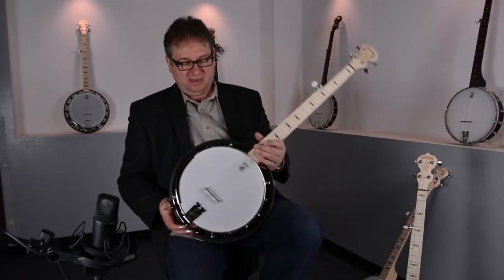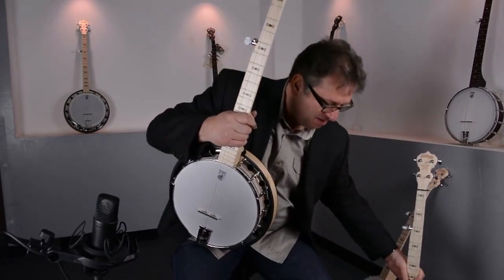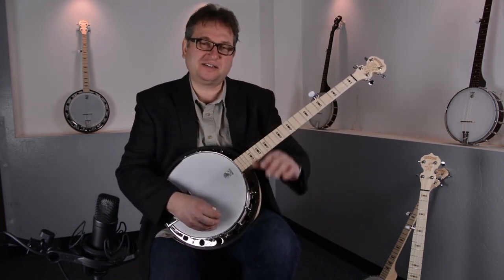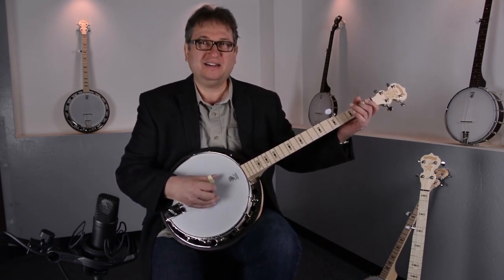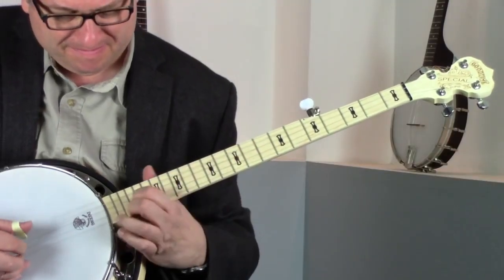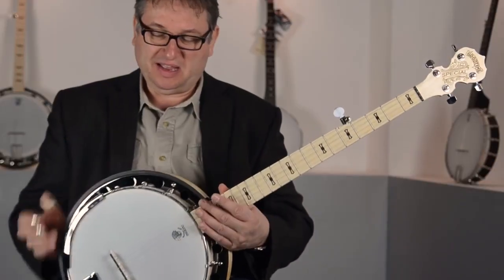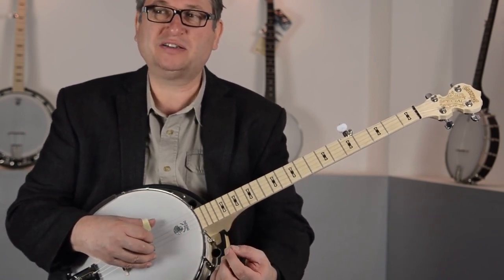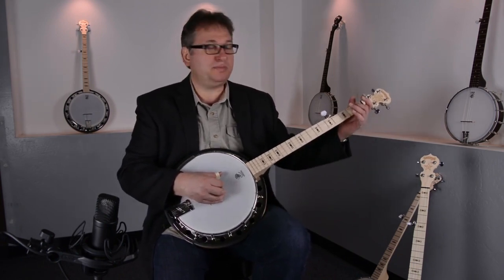Deering Goodtime Special banjo demo with Jens Kruger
Listen to banjo master Jens Kruger talk about and play a Deering Goodtime Special banjo in this video. The Goodtime Special features the steel Goodtime Special tone ring which gives this banjo a loud, rich, and crisp tone that is fantastic for bluegrass banjo playing!